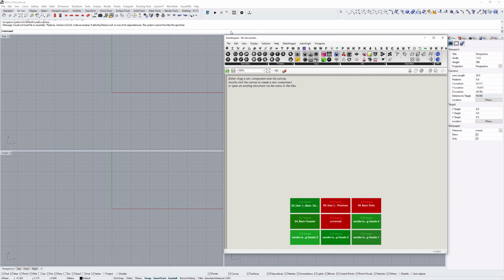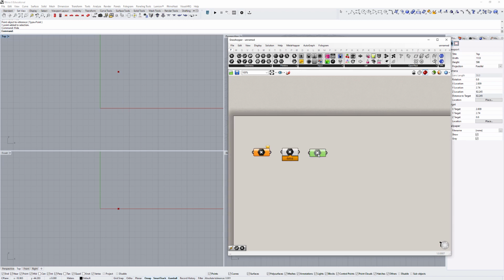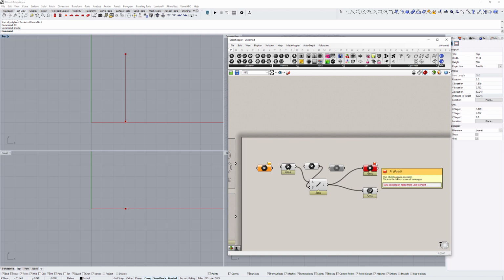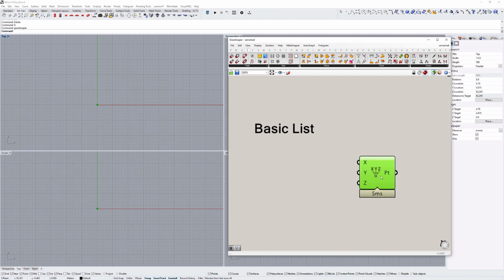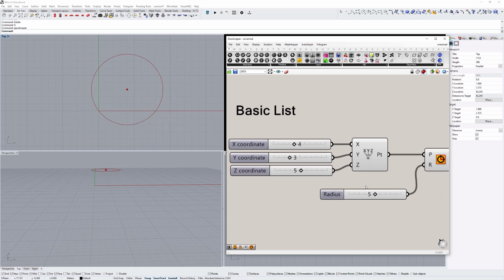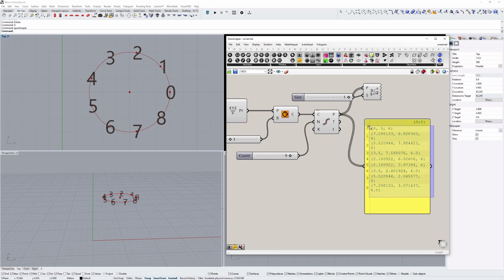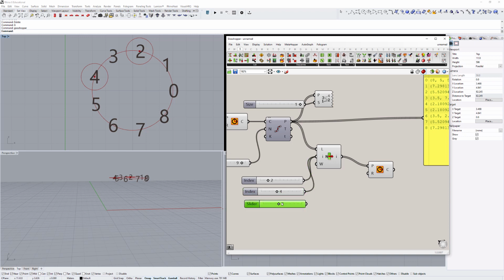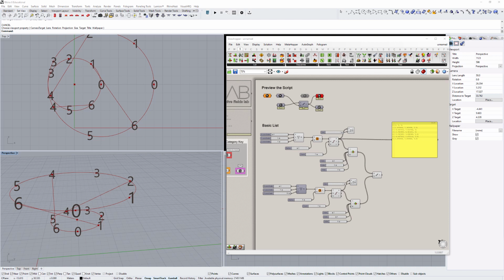02_INTRO TO GRASSHOPPER | ARCT5007